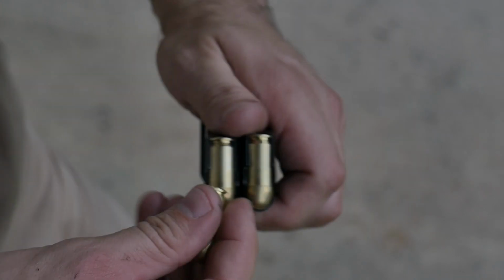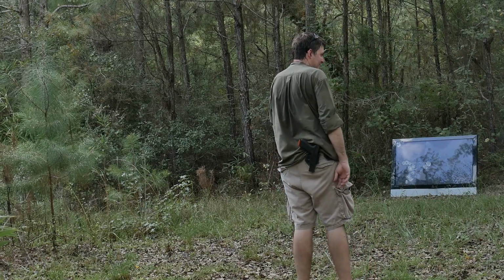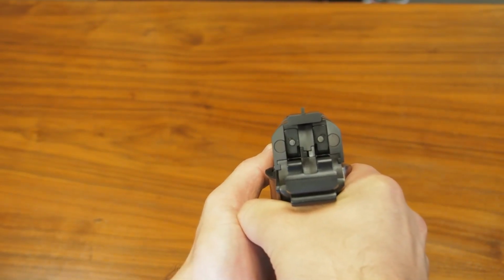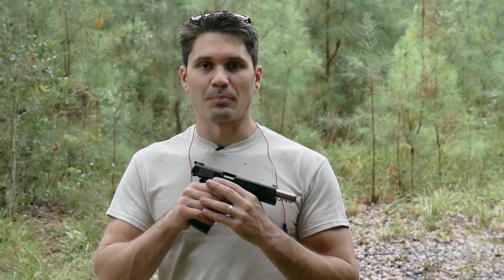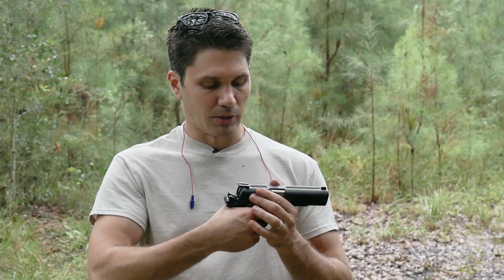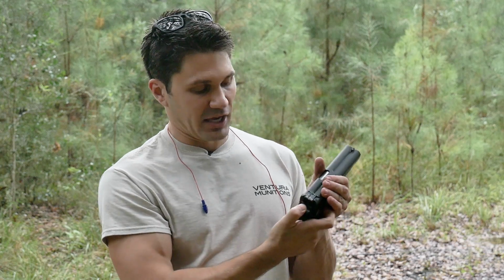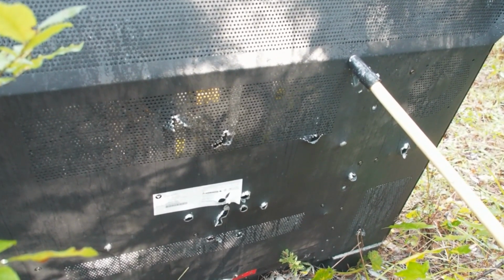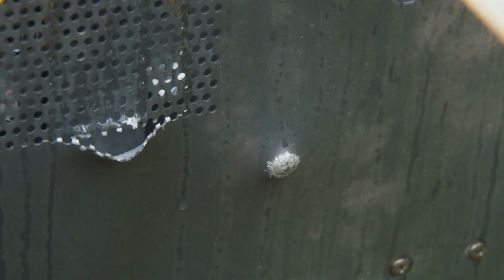Arsenal AF2011 Double Barrel 1911 vs. a TV (As Seen in James Bond - SPECTRE)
In this episode of TFBTV, James reviews the Arsenal AF2011 Double 1911. Sure, it's a novelty, but is it worth the $6,000 price tag?  The Arsenal AF2011 can be purchased from Arsenal's exclusive importer, Sooner State Arsenal,

Many THANKS to:
Ventura Munitions:

Guns in this Video:
Arsenal AF2011 Double 1911